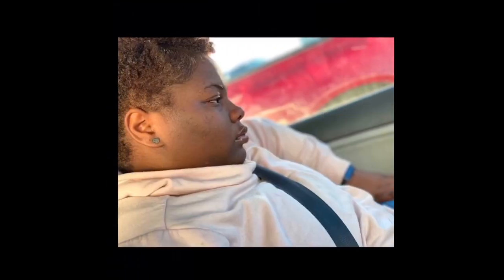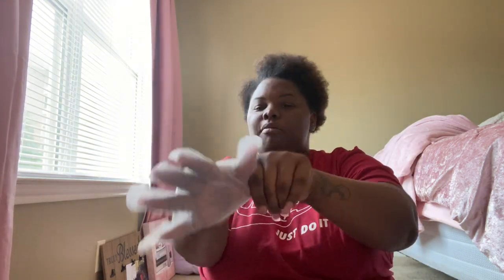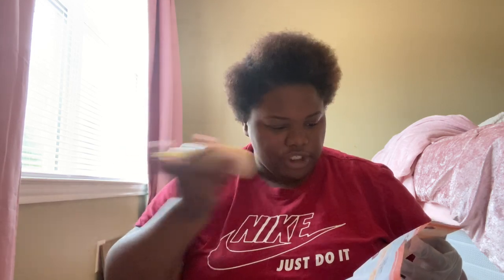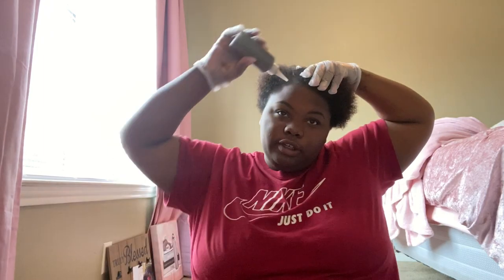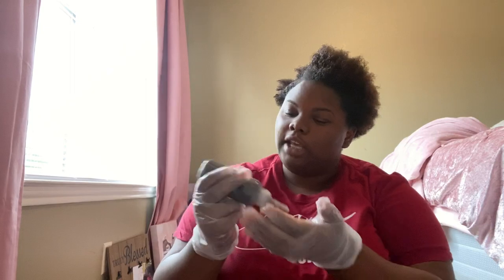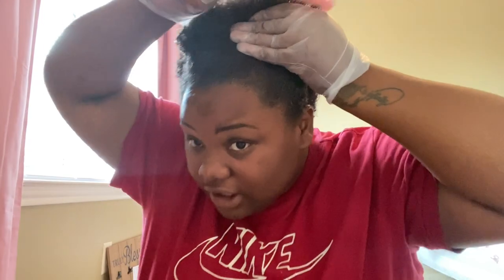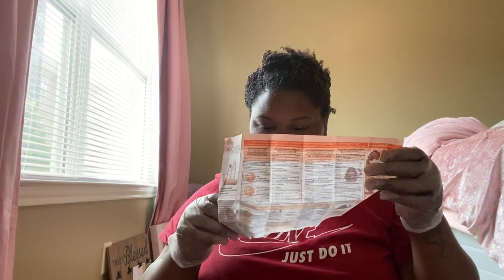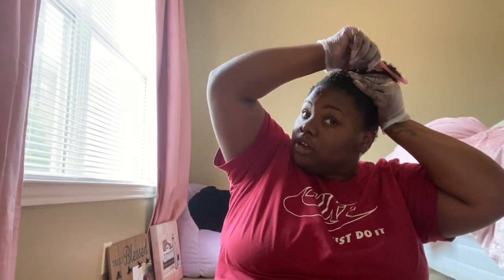DYING MY NATURAL TYPE 4 HAIR BLACK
Dying my natural type four hair jet black
Snap Chat shaylamosley